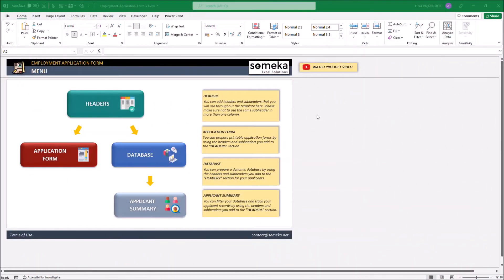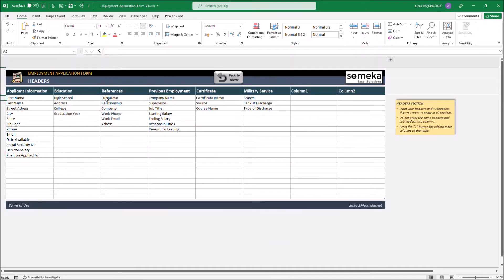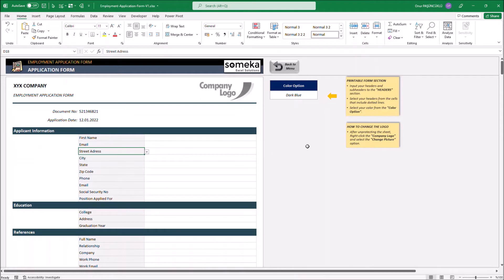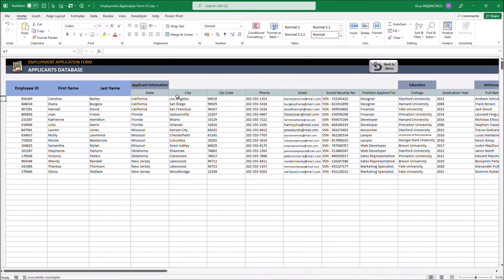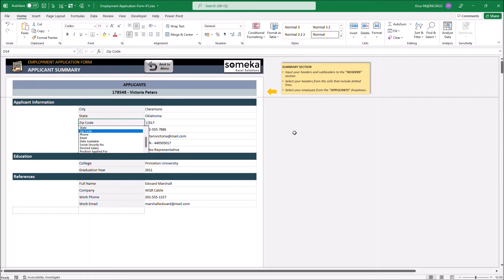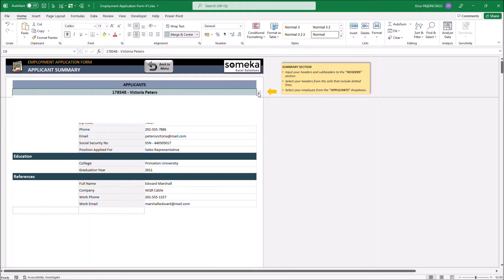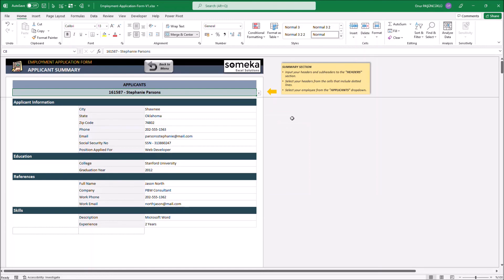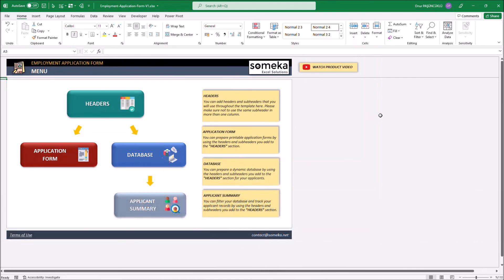Job Application Excel Template | Excel Template to Collect and Track Job Applications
Actively hiring for various roles? It might not be always easy to find the right candidate among many applicants. As it is a crucial part of the recruitment steps, we have prepared an easy-to-use Employment Application Form that can be used for any hiring process.

Our Hiring Application Form can directly be used and customized in Excel. By using this template you may easily record all needed applicant information. In addition to the ability to create customized job application forms, all applications can be followed from a master database.

# Custom job application forms
# Dynamic headings  included
# Informational notes included, print-ready